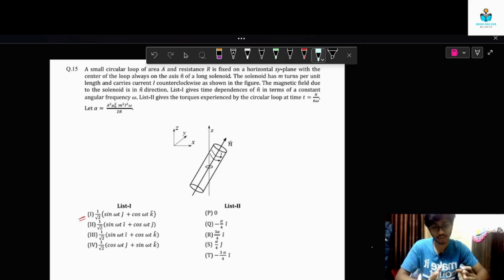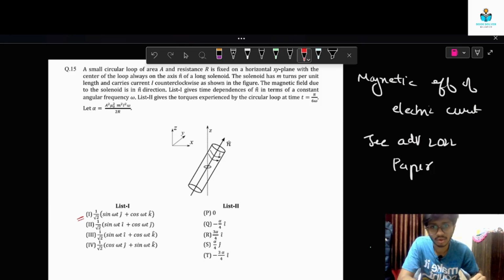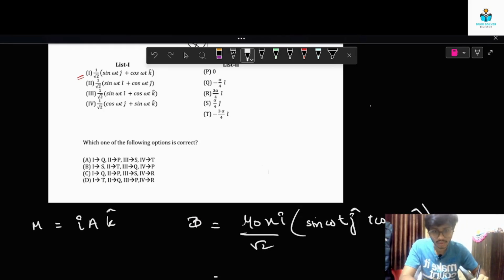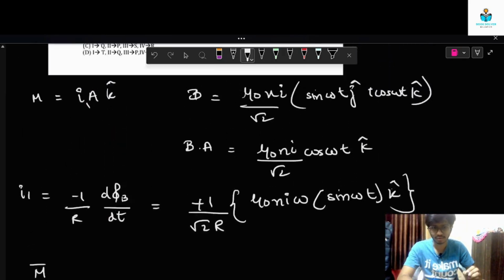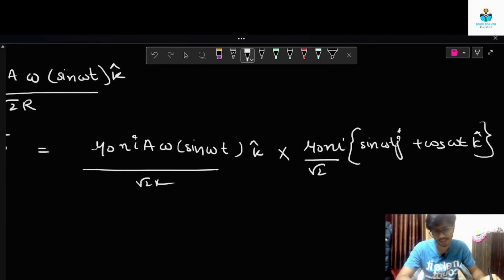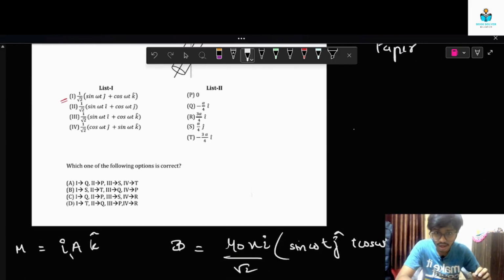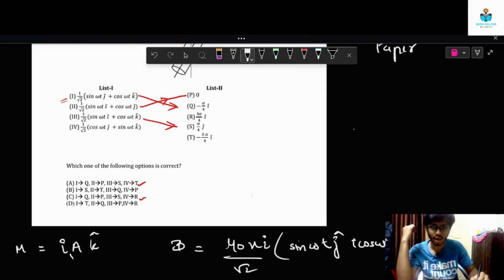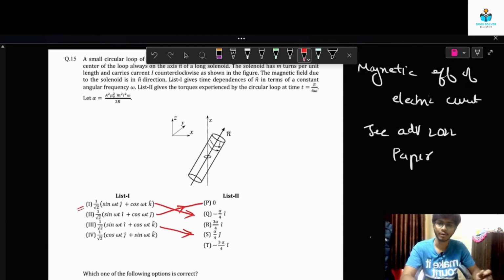JEE ADV 2022 paper 1 Q15 MAGNETIC EFFECTS OF ELECTRIC CURRENT | Physics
A small circular loop of area A and resistance R is fixed on a horizontal xy plane with the center of the loop always on the axis fi of a long solenoid. The solenoid has m turns per unit length and carries current/counterclockwise as shown in the figure. The magnetic field due to the solenoid is in fi direction. List I gives time dependences of A in terms of a constant angular frequency . List II gives the torques experienced by the circular loop at time t =